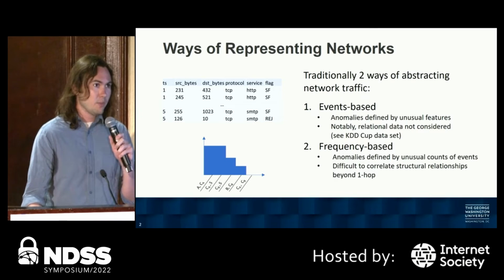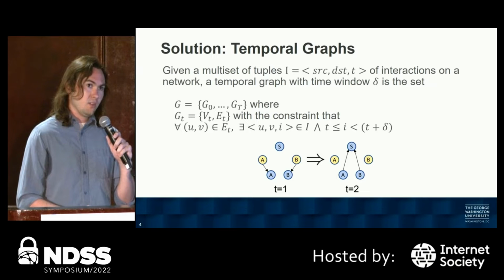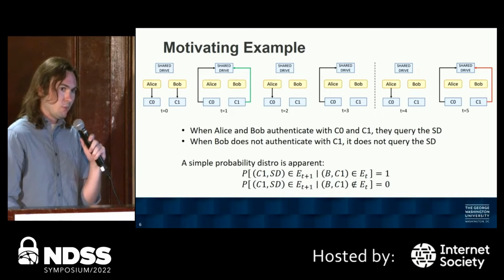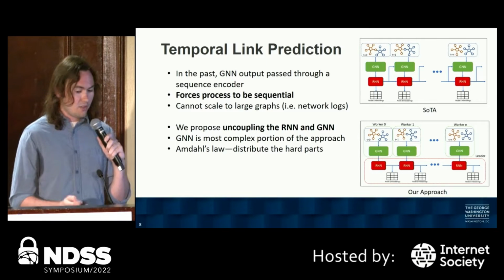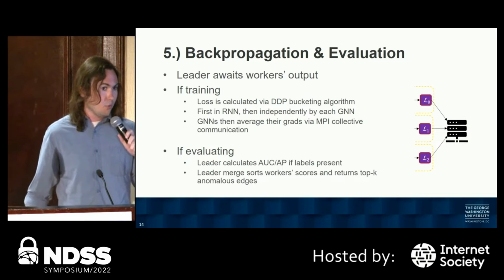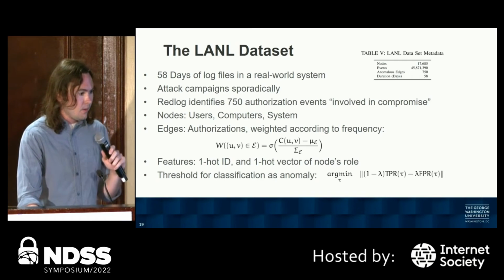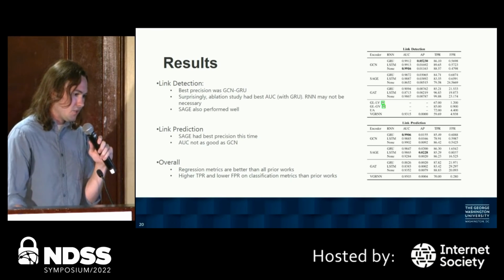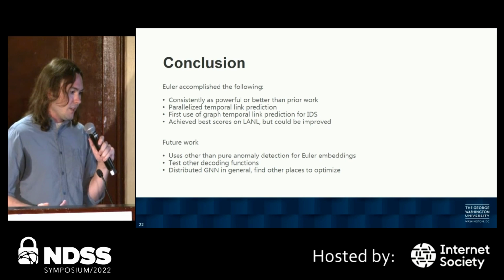NDSS 2022 Session 4C-2 Room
SESSION 4C-2 Euler: Detecting Network Lateral Movement via Scalable Temporal Graph Link Prediction

Lateral movement is a key stage of system compromise used by advanced persistent threats. Detecting it is no simple task. When network host logs are abstracted into discrete temporal graphs, the problem can be reframed as anomalous edge detection in an evolving network. Research in modern deep graph learning techniques has produced many creative and complicated models for this task. However, as is the case in many machine learning fields, the generality of models is of paramount importance for accuracy and scalability during training and inference. In this paper, we propose a formalized approach to this problem with a framework we call Euler. It consists of a model-agnostic graph neural network stacked upon a model-agnostic sequence encoding layer such as a recurrent neural network. Models built according to the Euler framework can easily distribute their graph convolutional layers across multiple machines for large performance improvements. Additionally, we demonstrate that Euler-based models are competitive, or better than many state-of-the-art approaches to anomalous link detection and prediction. As anomaly-based intrusion detection systems, Euler models can efficiently identify anomalous connections between entities with high precision and outperform other unsupervised techniques for anomalous lateral movement detection.

SLIDES

AUTHORS
Isaiah J. King (The George Washington University), H. Howie Huang (The George Washington University)